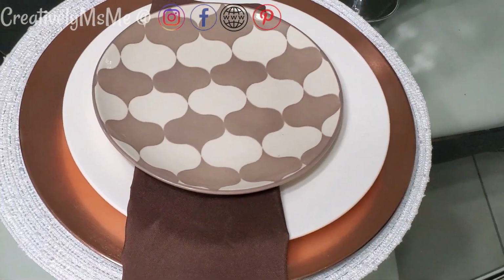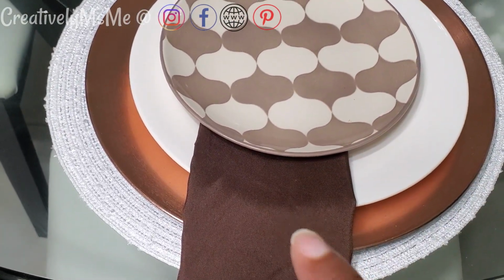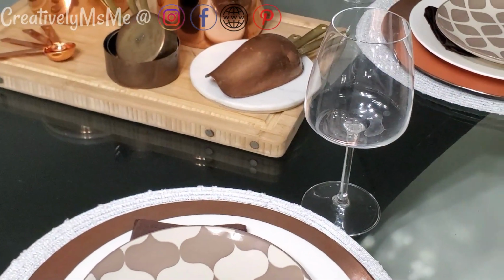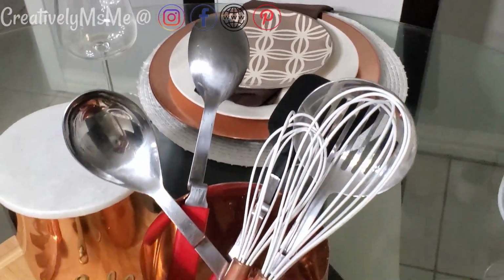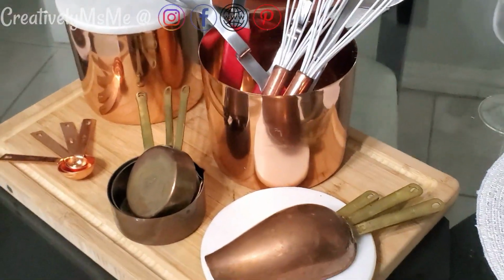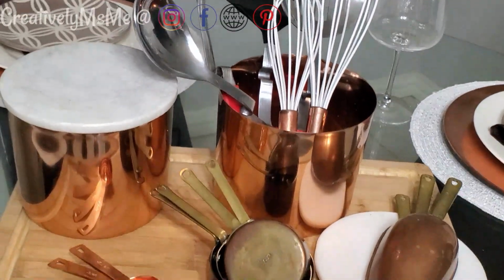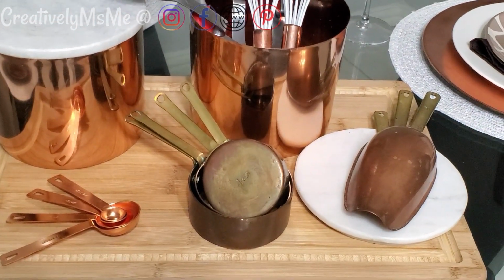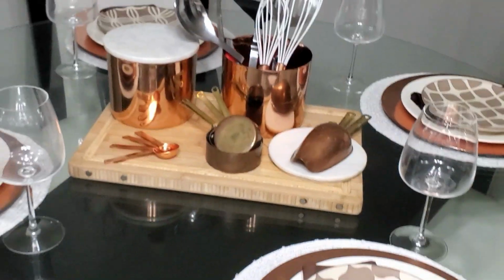Kitchen Utensils Tablescape | Tablescape on a Budget | Decorate with Me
Kitchen Utensils Tablescape | Tablescape on a Budget | Decorate with Me In this video I'm going to show you how to use kitchen utensils in decoration . I hope you enjoy this video. See you soon on another video.
@Me, Myself & DIY'ing It
 @Diva Decorating